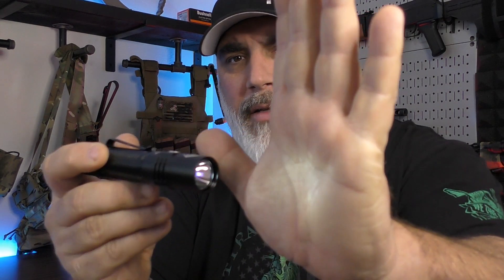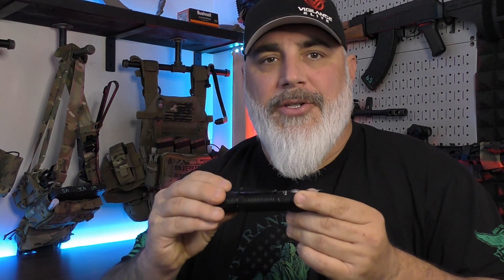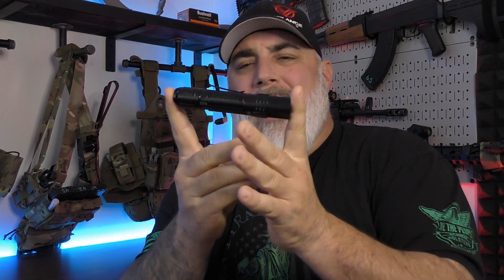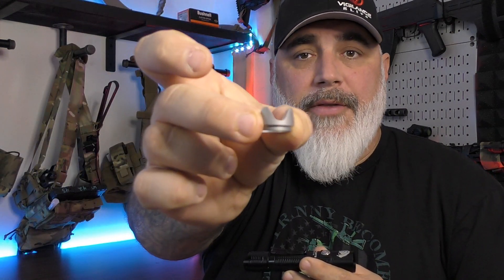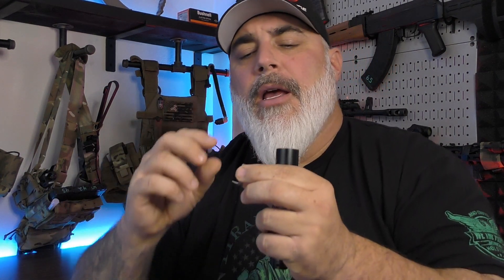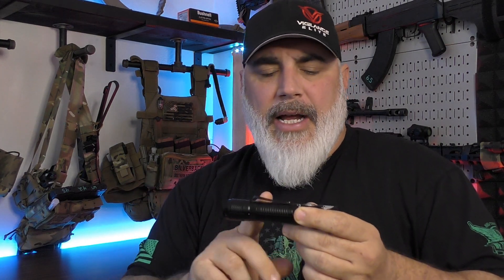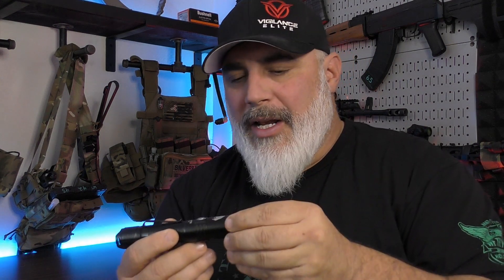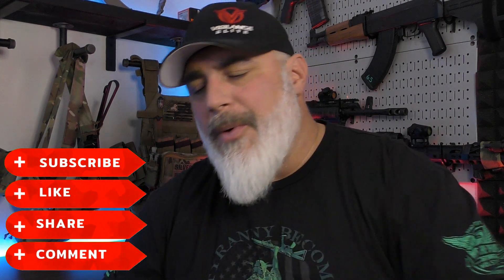Thrunite BSS V4 - EDC/Tactical Flashlight